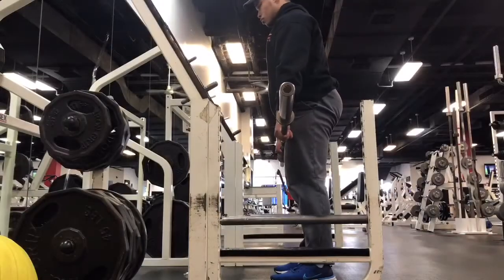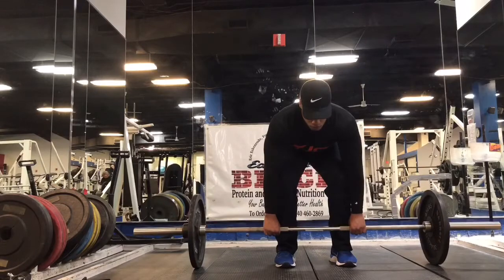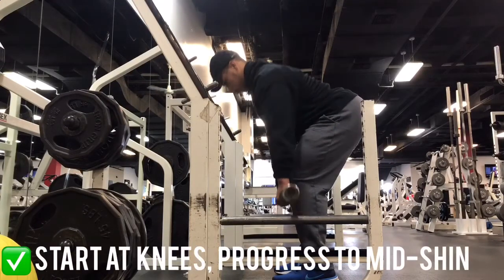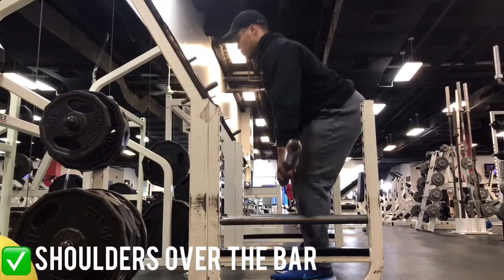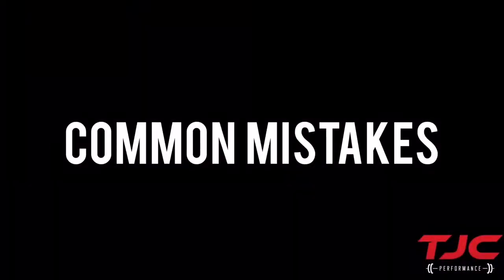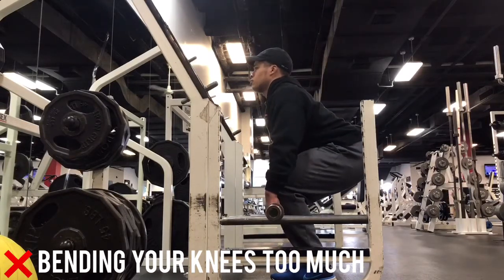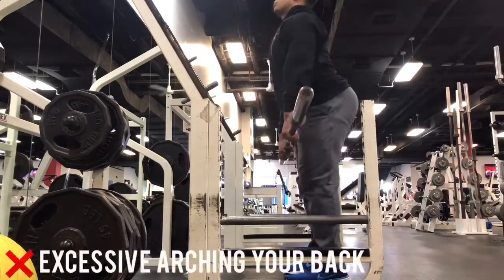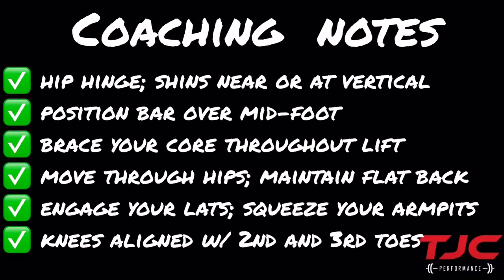Rack Pulls Tutorial: T.J.C. Performance Exercise Library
💪Rack Pulls

Rack Pulls target your entire posterior chain, or the muscles along the backside of your spine and legs.

This includes your glutes, hamstrings, and various muscles along your spine, such as the trapezius, lats, and erector spinae.

➕ Exercise Benefits

Rack Pulls can be great intermediate exercise before pulling off the ground by gradually increasing the distance you move the barbell.

If you are lacking the prerequisite flexibility to pull off of the ground or are just cautious about your back, Rack Pulls are a great place to start.

Rack Pulls can be used as a accessory exercise that might help improve your strength by focusing on lockout, or finishing the top half of your Deadlift.

📋 Exercise Technique

Set the bar at an appropriate height for you, where you can accomplish the following steps without compensation.

Start with the bar just below your knees and progress down to your mid-shin as technique improves.

To help determine you stance, start by perform a squat jump. Wherever you feel most comfortable jumping from, start there with your foot-width.

Place the barbell over your mid-foot.

Stick your butt back until you can grab the barbell.

Grip the barbell outside of your legs. As a guideline, you want to be as close as possible without allowing your knees to cave inward throughout the lift.

Your shoulders should be roughly over the bar.

1. Inhale and brace.
2. Drive your hips forward, keeping a flat back, while squeezing your glutes.
3. Return the bar to the starting position by reversing the movement, maintaining tightness.

📝 Coaching Notes

❌ “Squat” / Bend Knees Excessively
❌ Position the Barbell Too Far Away
❌ Excessively Arch Your Lower Back
❌ Round Your Back
❌ Knees Cave Inward

✅ Hip Hinge
✅ Bar Over Mid-Foot
✅ Brace Core; Maintain Flat Back, Move Through Your Hips